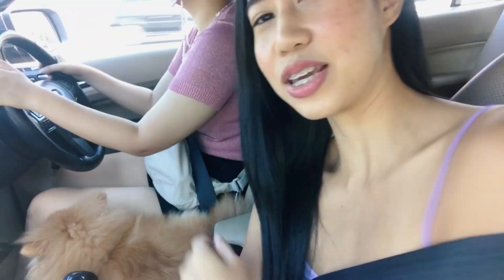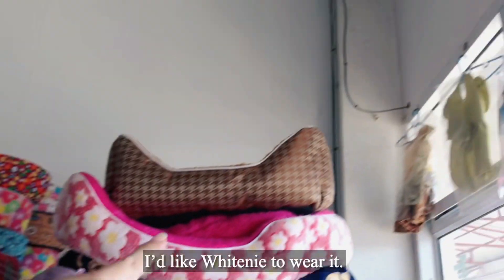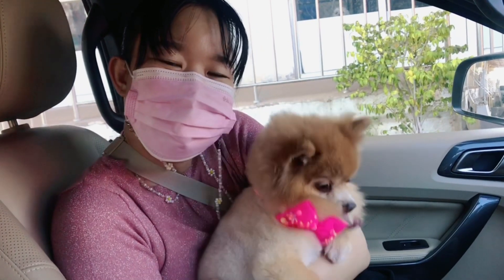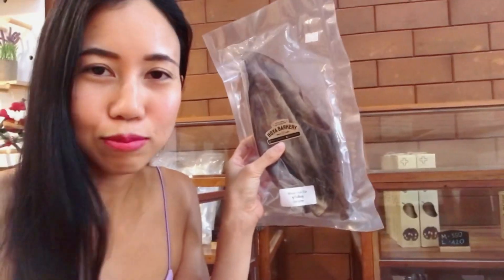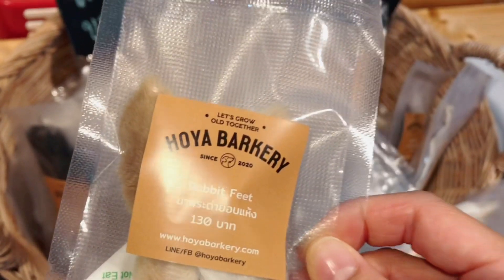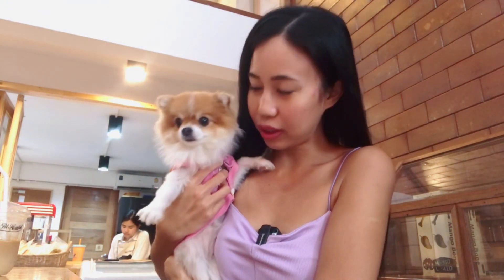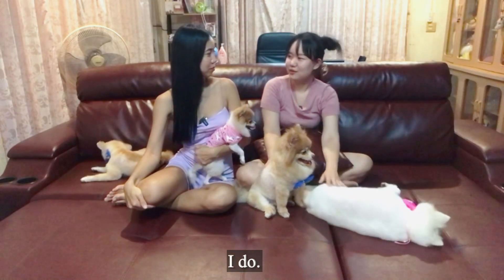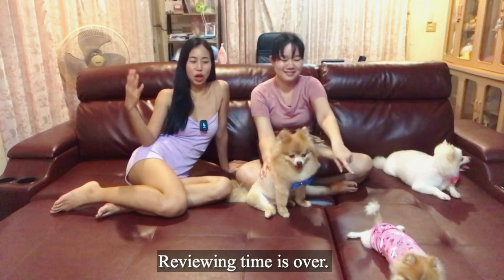Dog stores discovery – Udon thani, Thailand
Do you usually have your dog groomed, or do you trim their hair by yourself?

Let’s connect!